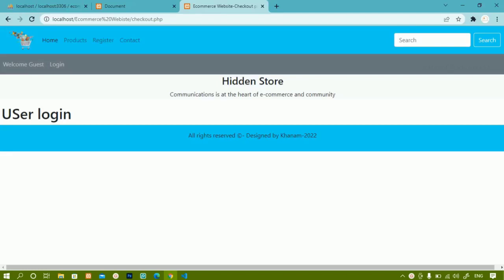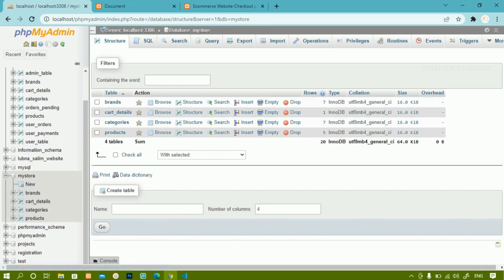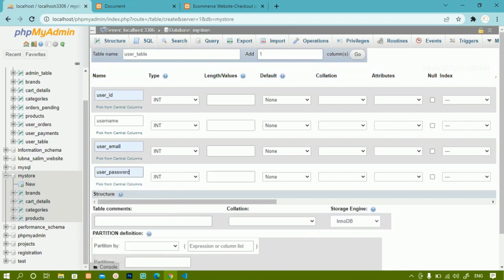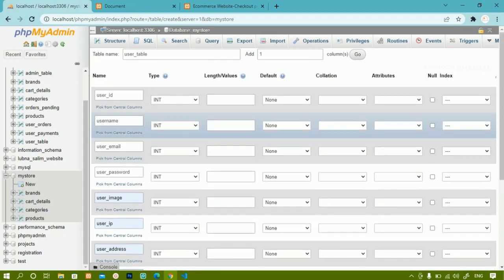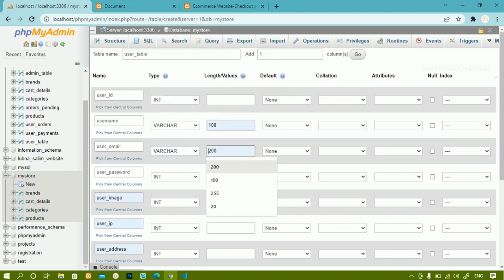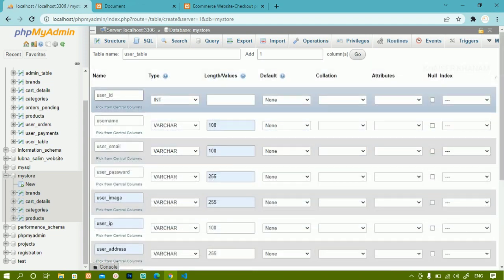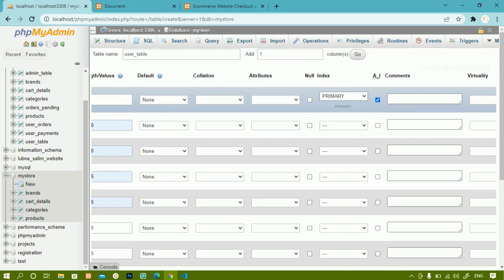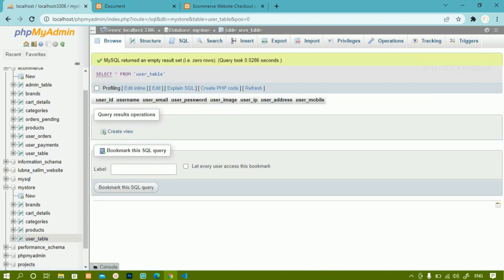E-commerce website using PHP and MySQL || Creating User table || Part-36